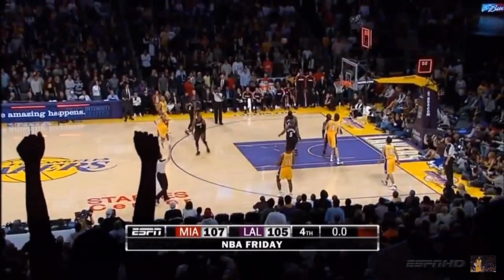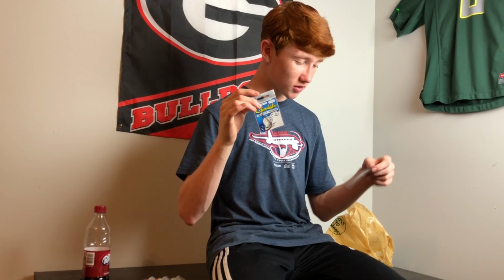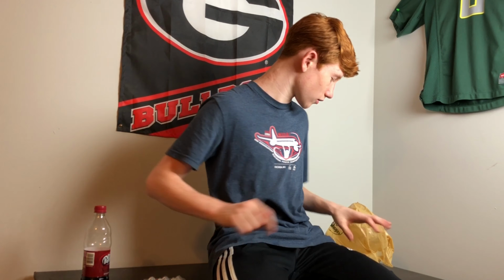BEST Spring Time Baits for Bass!!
Spring time bass baits
Songs: Provided by SoundCloud